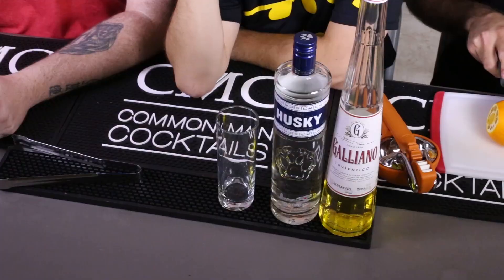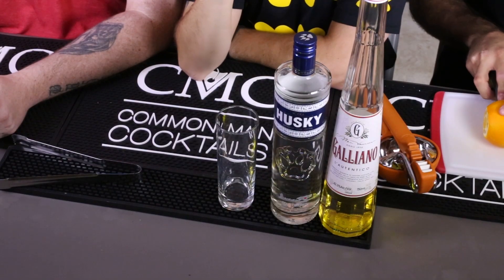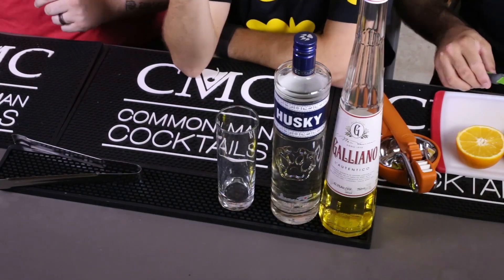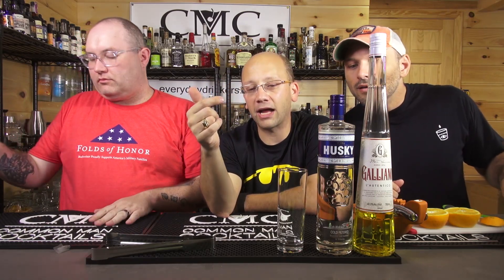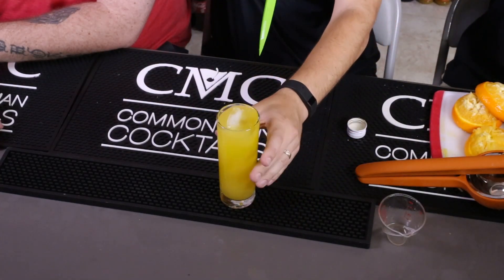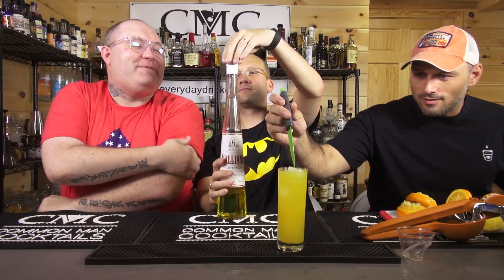Harvey Wallbanger with History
The Harvey Wallbanger is a historically semi-classic with a history rooted before the 1970's where marketing took over when Galliano got involved. This drink has a deeper history that wasn't that impressive, which is what left it in the dark so long and the marketing was much more impressive than the actual back-story.

In the end, this is a spiced up screwdriver with a bit of a flare to it, making it not just a boring screwdriver.

Harvey Wallbanger
1 oz. Vodka, 6 oz. Fresh Orange Juice, top 1/2 oz. galliano

Drink Responsibly.